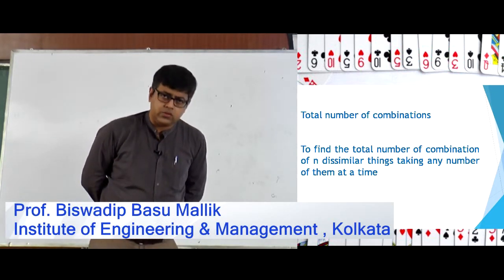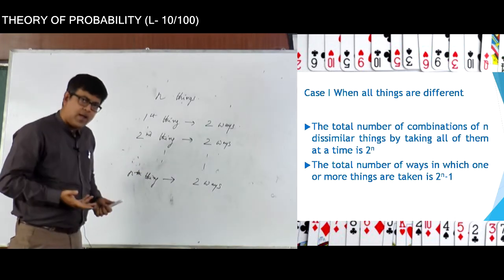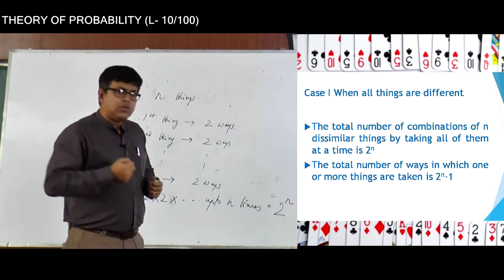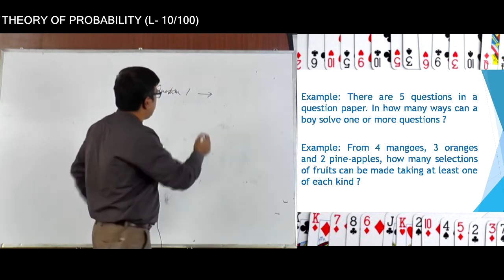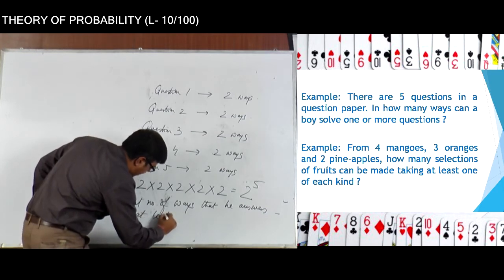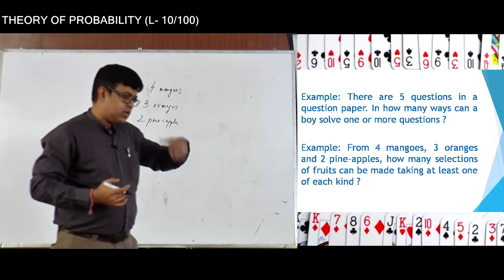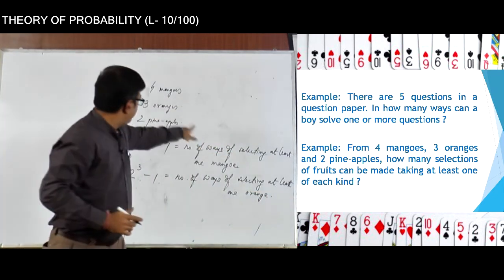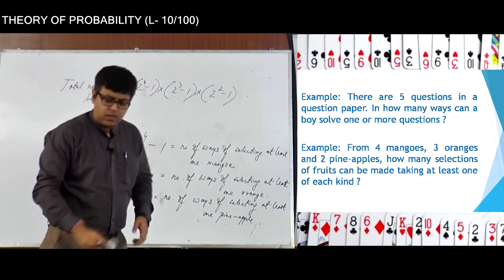PROBABILITY | LECTURE- 10 | PROF . BISWADIP BASU MALLIK | GymkhanaTV | IEM